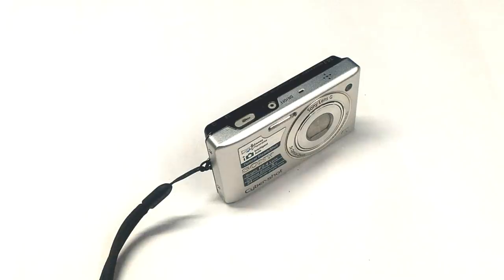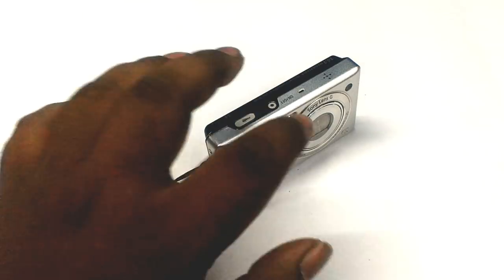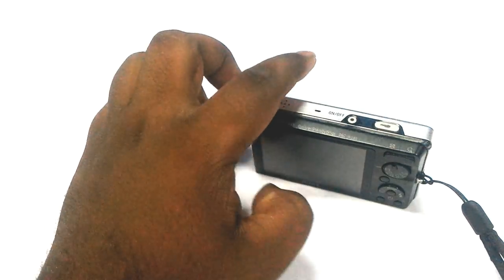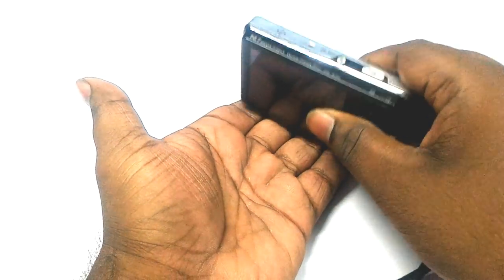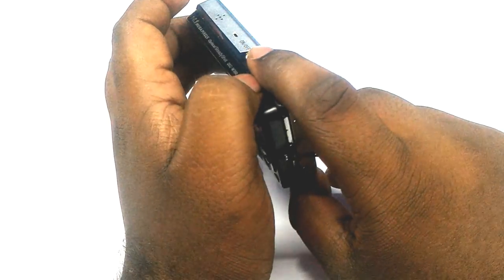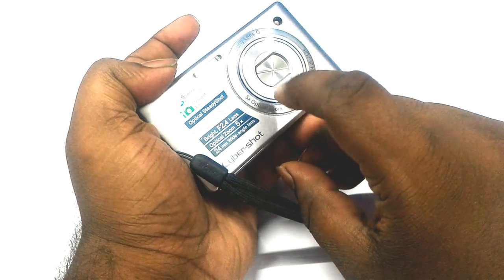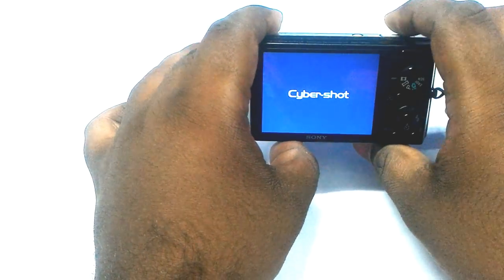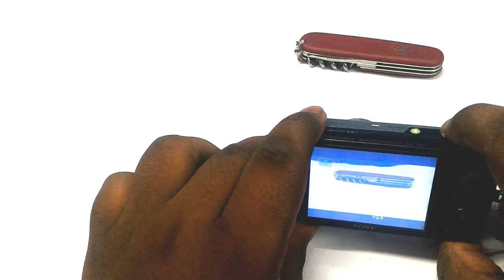How to Fix Sony Cybershot Camera Lens Error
This is a quick fix to solve the lens error on my Sony Camera Cybershot DSC-W380, nd how to repair sony camera error
which had the lens move in and out 3 to 4 times and displaying a error  saying
"TURN THE POWER OFF AND ON AGAIN".